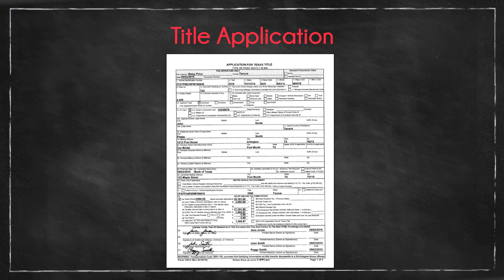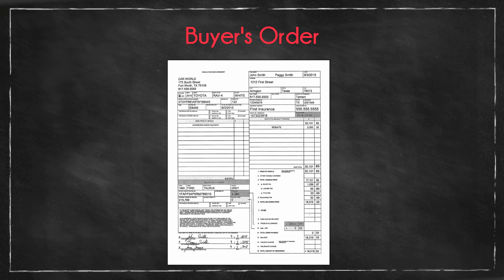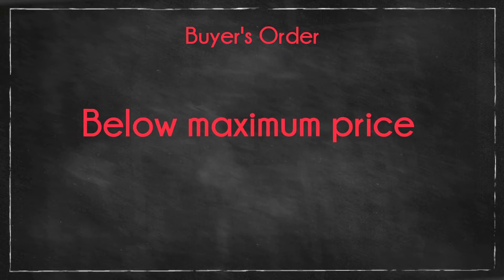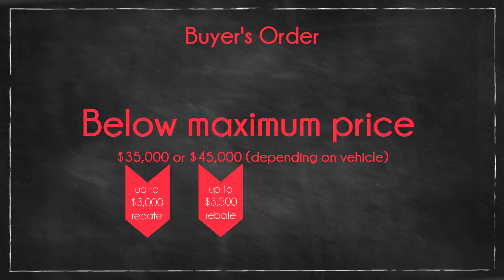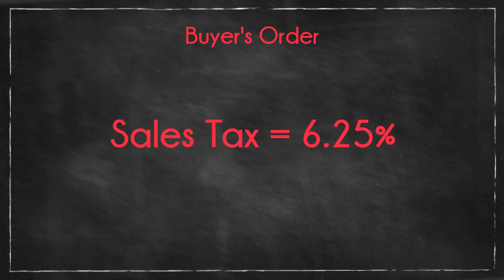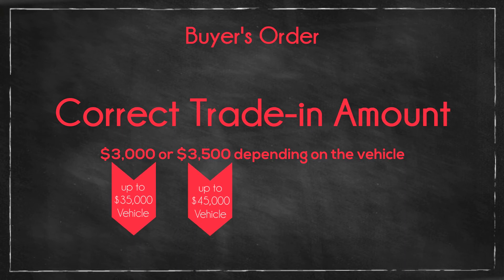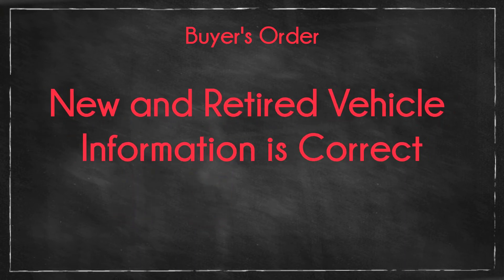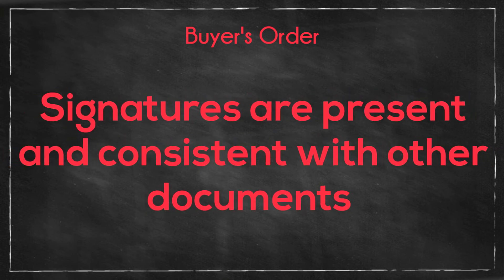AirCheckTexas Dealer How-To: Title Application & Buyer's Order